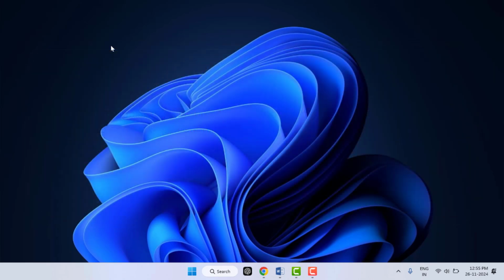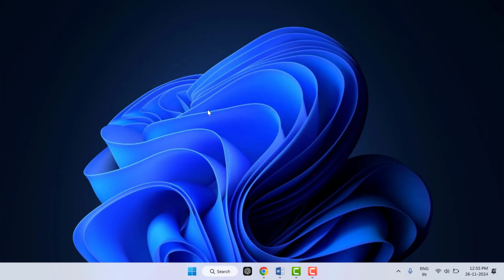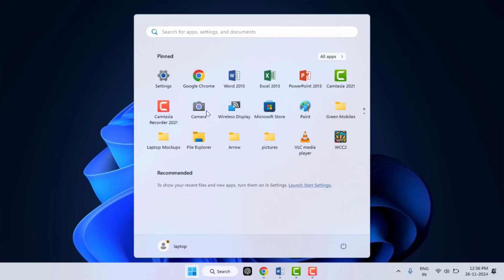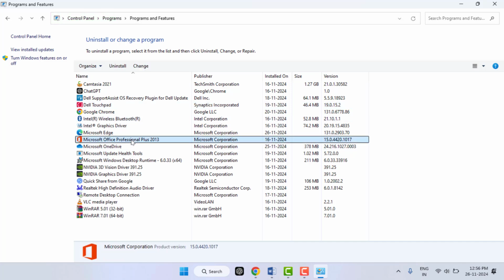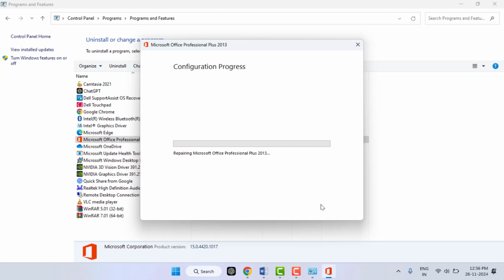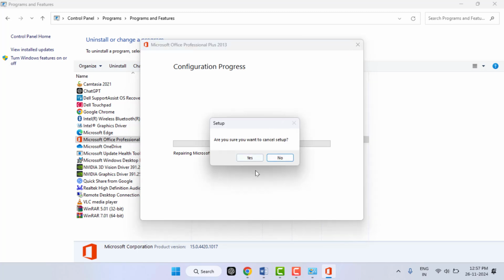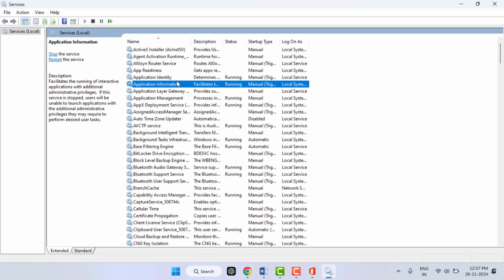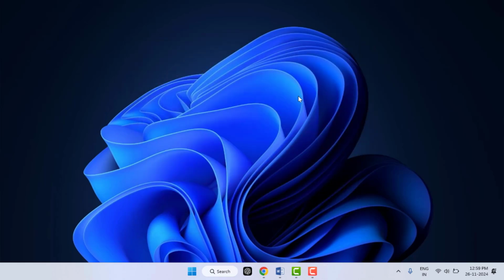How to Fix “Application Was Unable to Start Correctly (0xc0000142)” Error for Office Apps on Windows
In This Video, We Guide You through Various Methods to Fix The "Application Was Unable to Start Correctly (0xc0000142)" Error When Opening Office Applications On Your Windows PC. We Cover Troubleshooting Steps Such As Repairing Office, Updating Drivers, Checking System Files, And Reinstalling The Software. And Get Your Office Apps Running Smoothly Again.